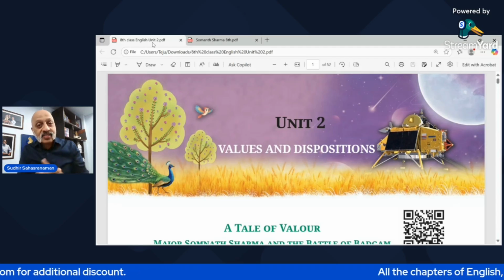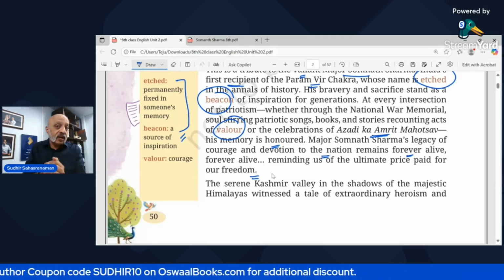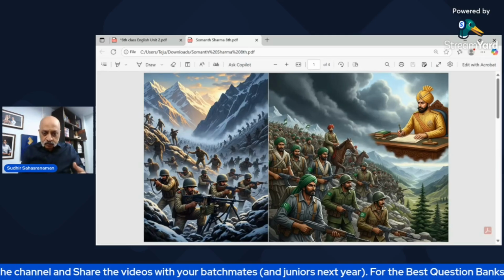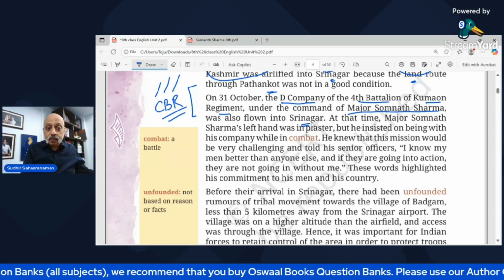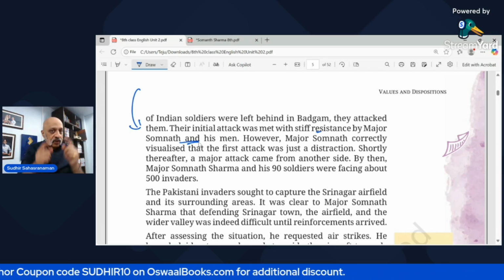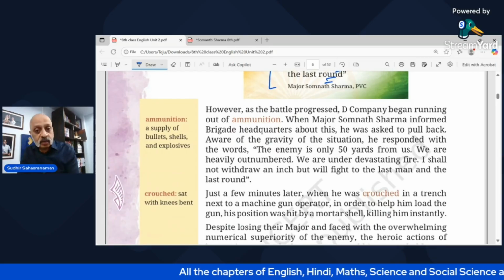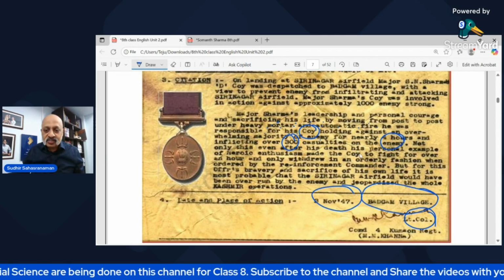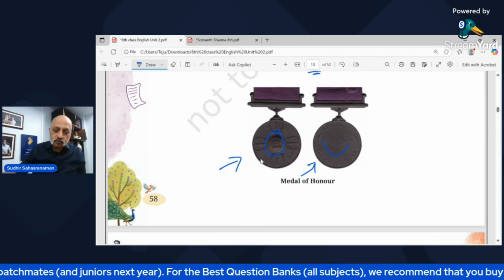A Tale of Valour - Major Somnath Sharma (English Explanation) | Class 8 English Poorvi Unit 2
For the best Question Banks for Class 8, we recommend Oswaal Books Question Bank. Get hefty discounts on all class 8 books by using this link on Amazon

On this channel, the entire Class 8 syllabus (English, Maths, Hindi, Science and Social Science) will be taught as per the new NCERT Textbooks.